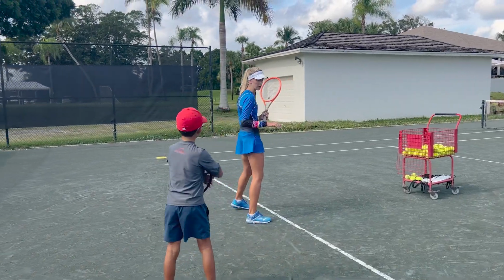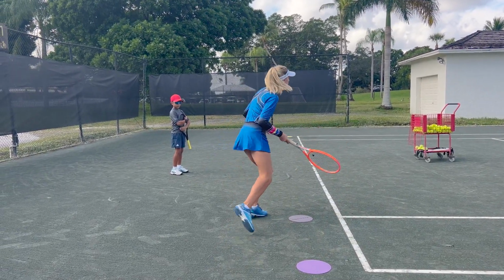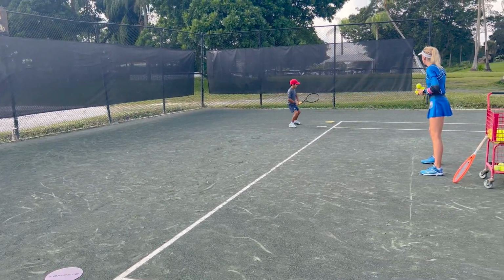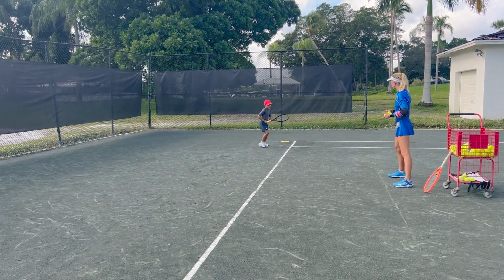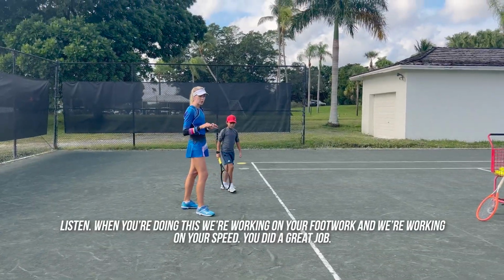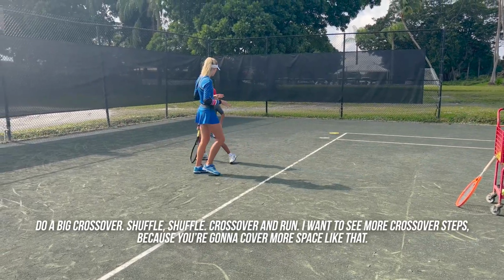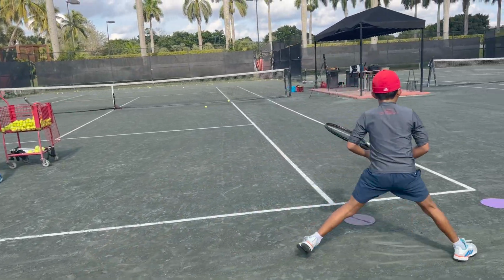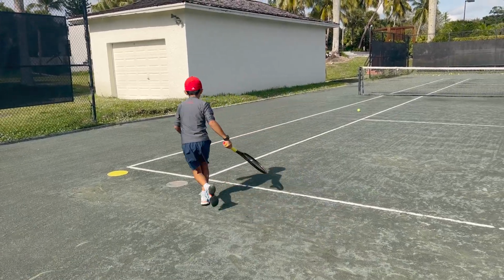Best MOVEMENT Tennis Drills for Advanced Kids Under 10 | Tennis Lesson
The drills shown in this tennis lesson are sure to BOOST your movement on the court. These are perfect for kids learning how to move efficiently during points.

OnCourtOffCourt - EMA - for $10 off